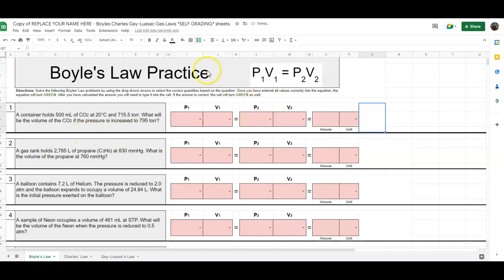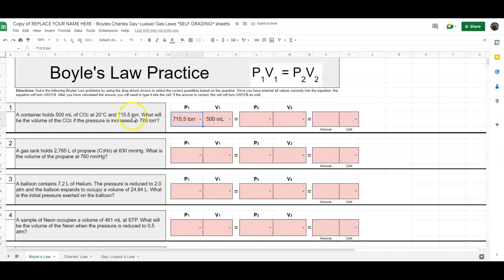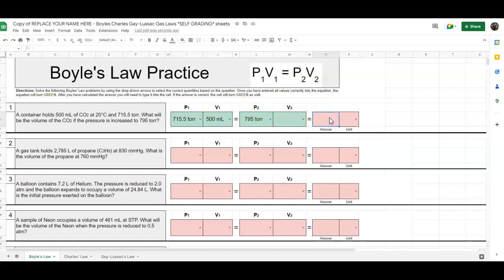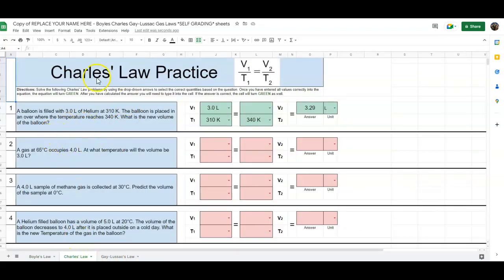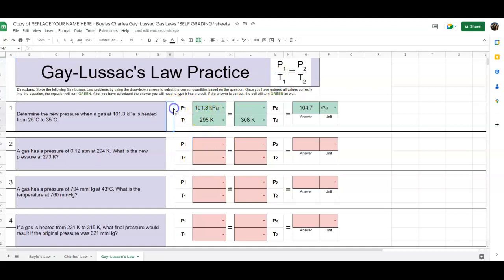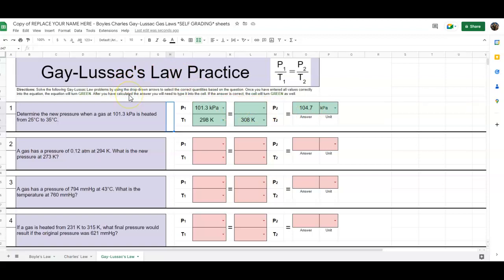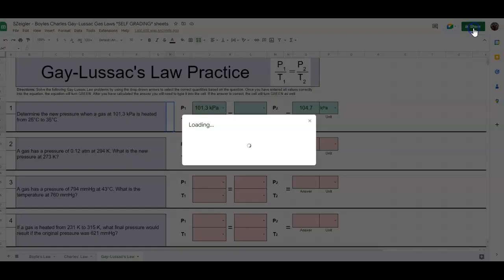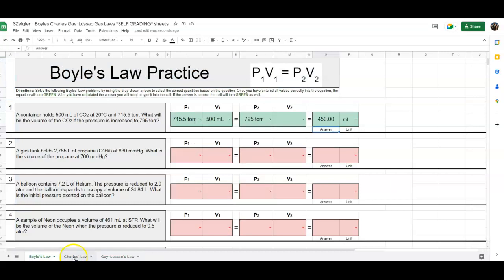Gas Laws self-grading Google sheets instructions